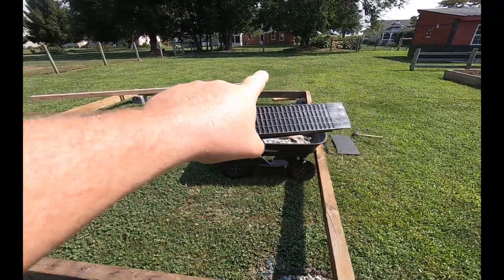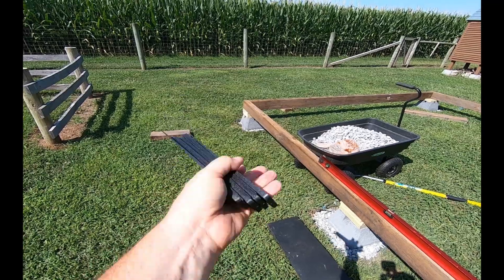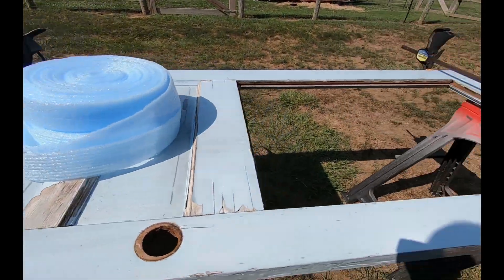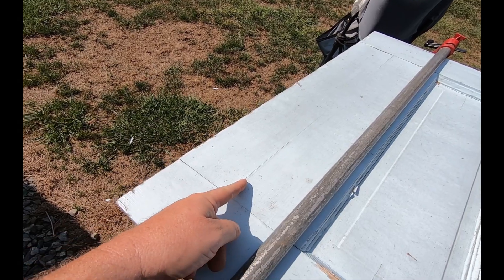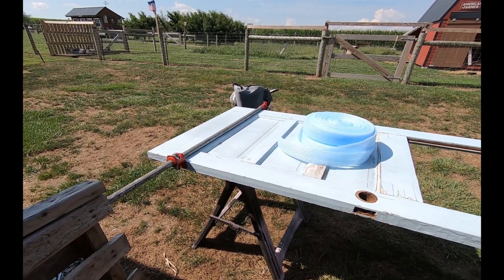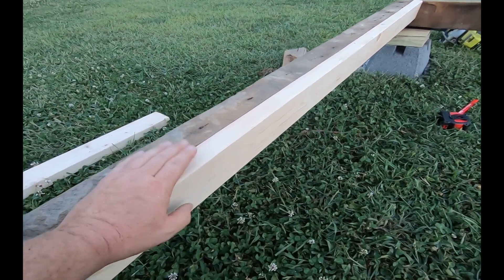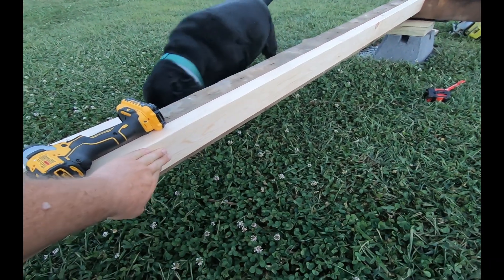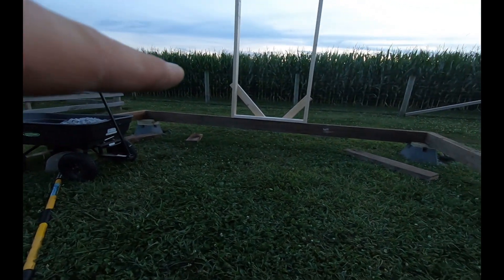Log Home Tiny House From Antique Barn Timbers...Part 2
Part 2 in the video series of my tiny house log home that I built out of antique barn timbers.